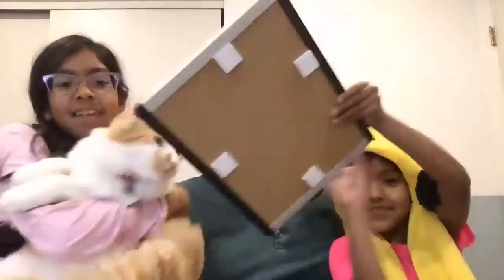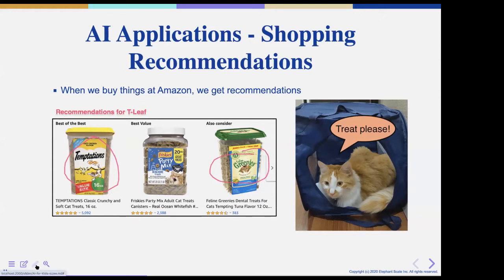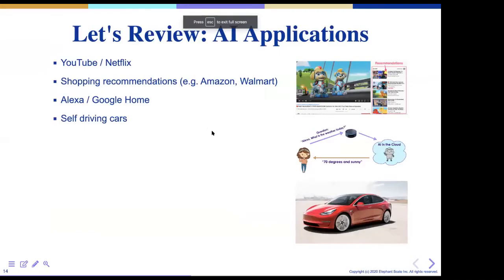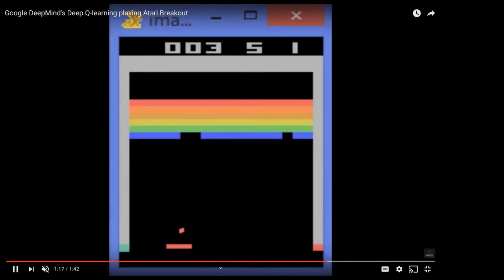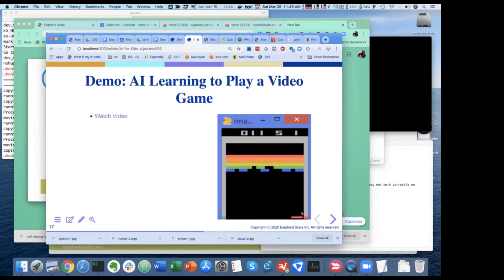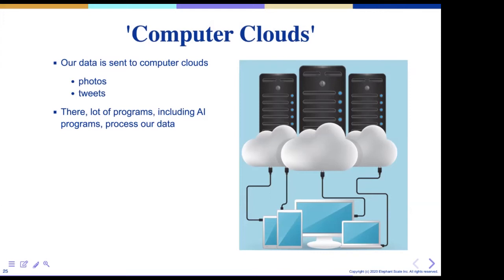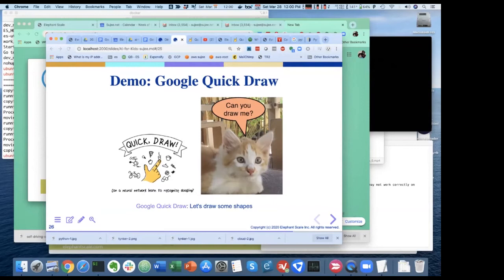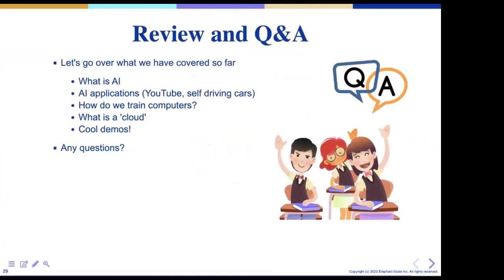Artificial Intelligence (AI )for Kids Webinar (2020-03-28)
This FUN webinar  introduces AI (Artificial Intelligence) to kids.
We discuss
- AI use cases
- how to train AI
- and show some very cool demos